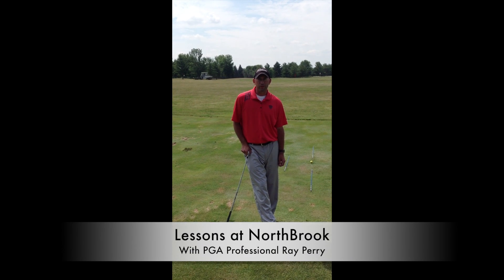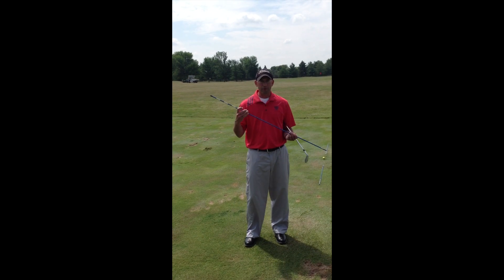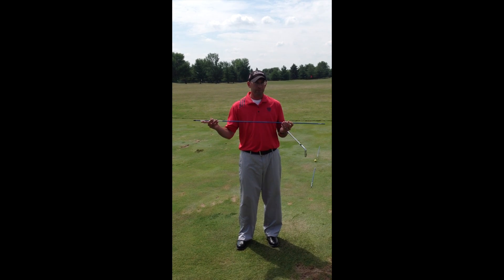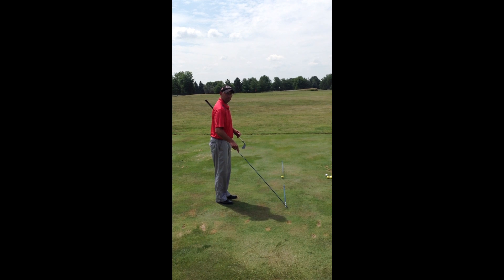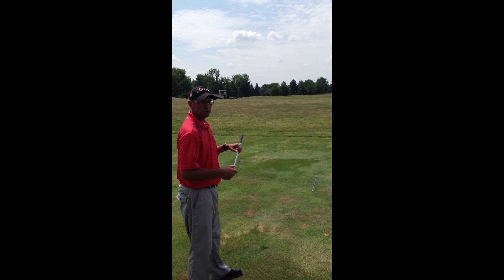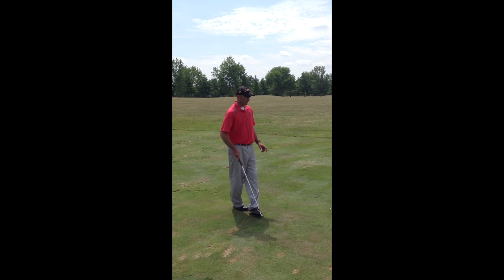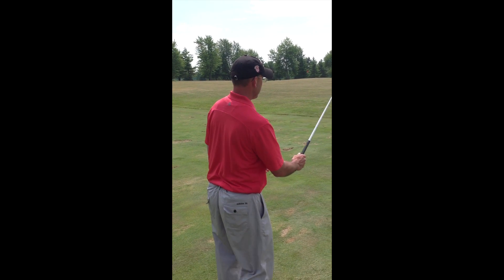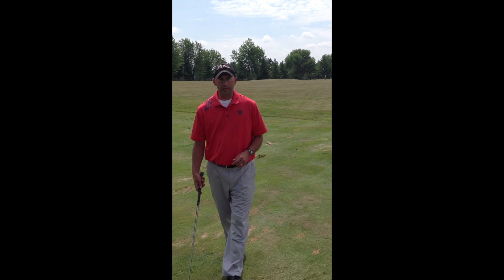Lessons at NorthBrook - Alignment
Head golf professional at NorthBrook Country Club, Ray Perry, gives a brief lesson about the importance of your set up and alignment while you practice.